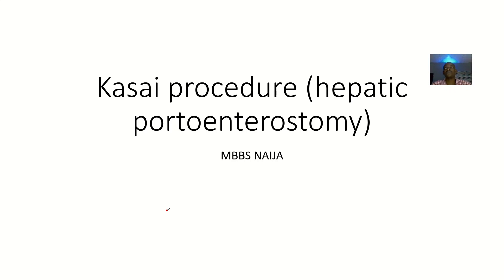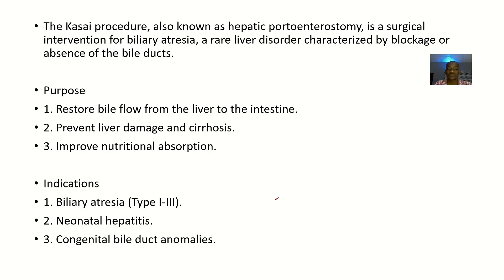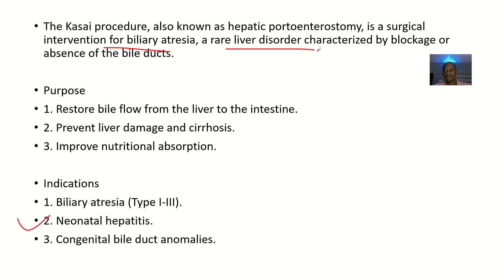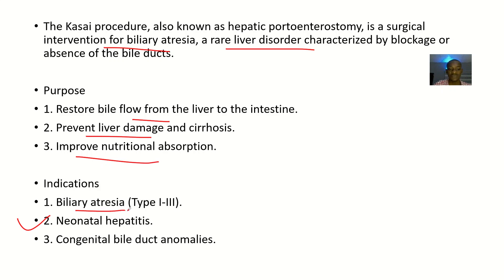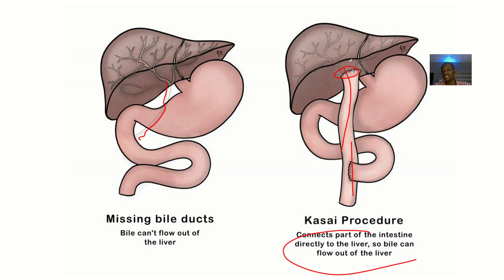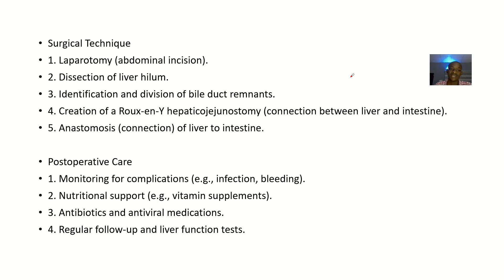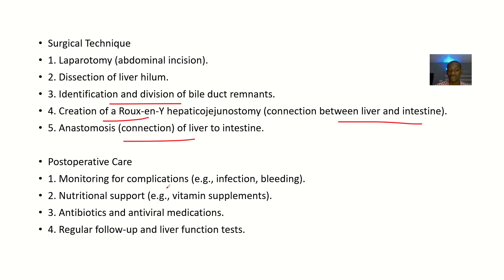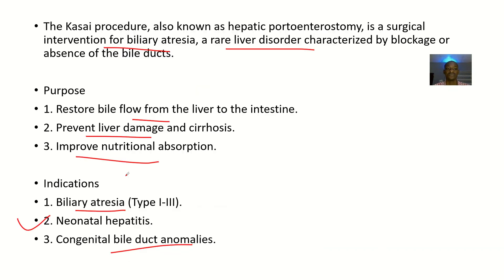Kasai Procedure Hepatic Portoenterostomy; Definition, Purpose, Indications, Advantage, Complications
Kasai Procedure

Definition:

The Kasai procedure, also known as hepatic portoenterostomy, is a surgical operation to treat biliary atresia, a congenital condition where the bile ducts are absent or blocked.

Indications:

1. Biliary atresia (Type I-III)
2. Neonatal hepatitis
3. Congenital bile duct anomalies
4. Intrahepatic bile duct obstruction

Surgical Technique:

1. Laparotomy (abdominal incision)
2. Dissection of liver hilum
3. Identification and transection of bile duct remnant
4. Creation of Roux-en-Y hepaticojejunostomy (connection between liver and intestine)
5. Anastomosis (connection) of intestinal loop to liver

Goals:

1. Restore bile flow from liver to intestine
2. Prevent liver cirrhosis
3. Improve liver function
4. Enhance nutritional absorption

Outcomes:

1. Success rate: 50-80% (dependent on age and disease severity)
2. Improved liver function and survival
3. Reduced jaundice and bilirubin levels
4. Enhanced growth and development

Complications:

1. Surgical complications (bleeding, infection)
2. Liver cirrhosis
3. Portal hypertension
4. Esophageal varices
5. Hepatic encephalopathy
6. Intestinal obstruction
7. Malabsorption